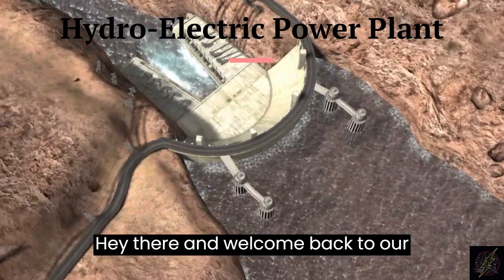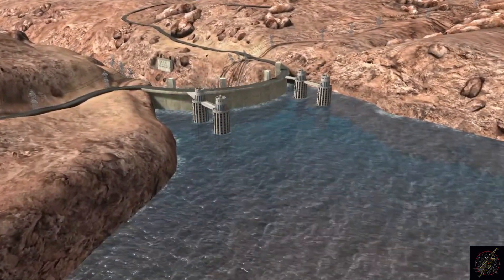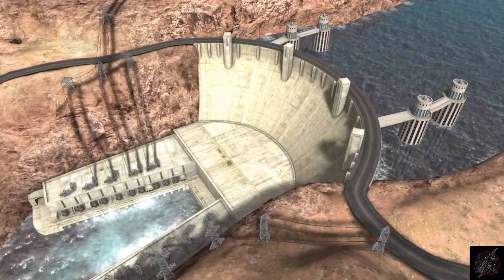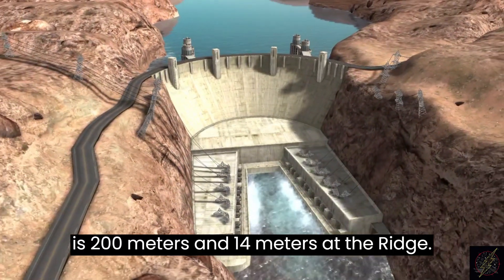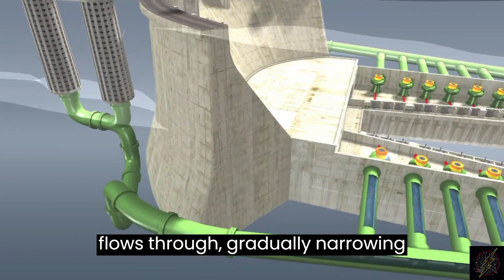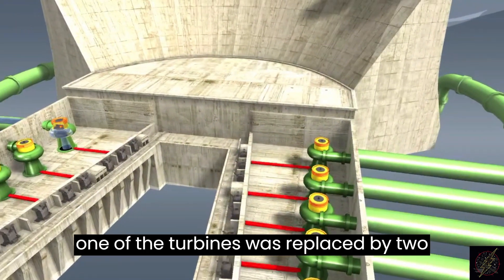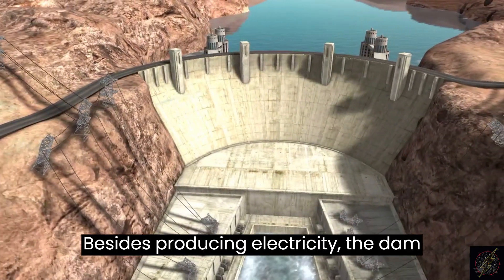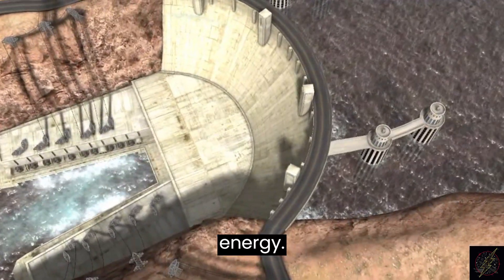Hydroelectric Power Plants: How They Work and Why They Matter | Hydroelectric Power Plant in 3D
Hydroelectric Power Plants: How They Work and Why They Matter | Hydroelectric Power Plant in 3D Animation

In this video, we explore one of the most reliable and efficient sources of renewable energy: hydroelectric power plants. Using the force of falling water to generate electricity, hydroelectric power is a clean and renewable alternative to fossil fuels that has been harnessed for decades around the world.

We'll take a deep dive into how hydroelectric power plants work, from the construction of large dams to the use of small run-of-the-river systems. We'll also explore the advantages and challenges associated with hydroelectric power, such as its ability to regulate water flow and prevent downstream flooding, as well as its dependence on sufficient water resources and the potential environmental impacts of its construction.

Join us as we uncover the many benefits of hydroelectric power plants and how they are helping to shape the future of sustainable energy production.